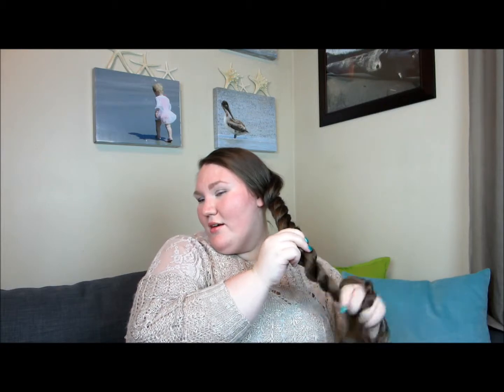Rope Braid Hair Tutorial!!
Hey Guys!! Here is my very FIRST hair tutorial! :)